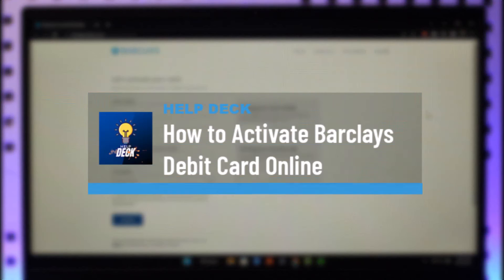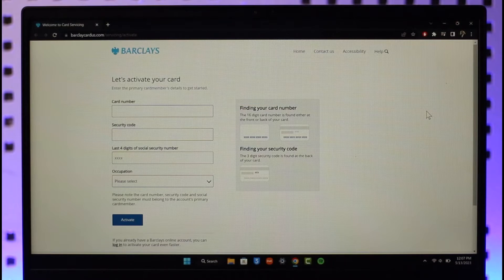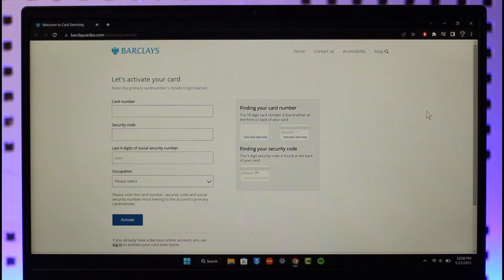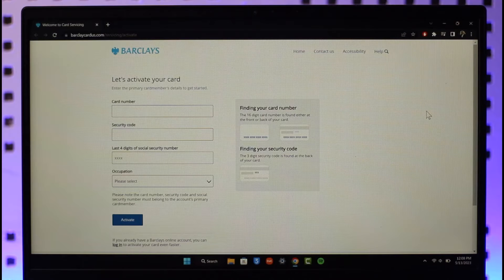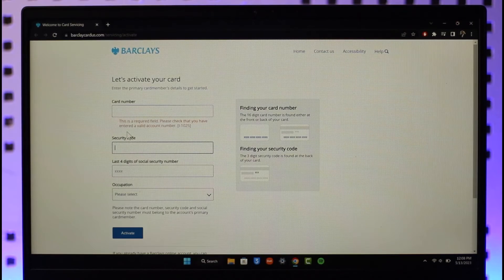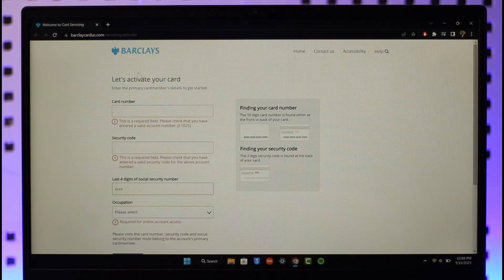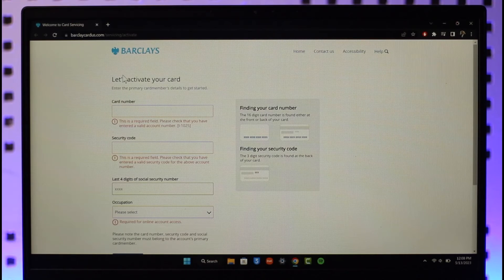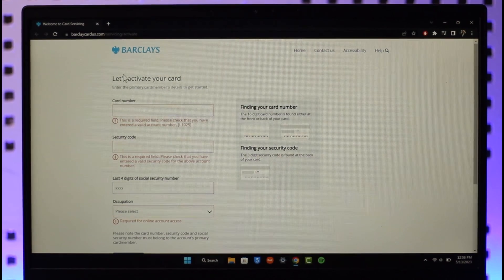How to Activate Barclays Debit Card Online !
This video guides you in quick easy steps to activate your Barclays debit card online. So make sure to watch this video till the end.

~ Chapters:
0:00 Introduction
0:10 Official Site
0:23 Activate Barclays Debit Card Online
0:50 Conclusion